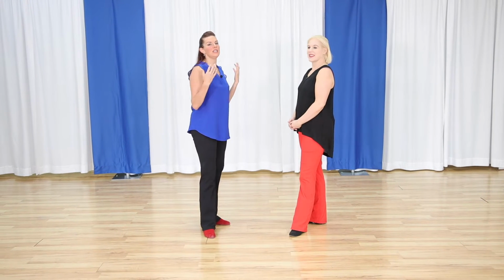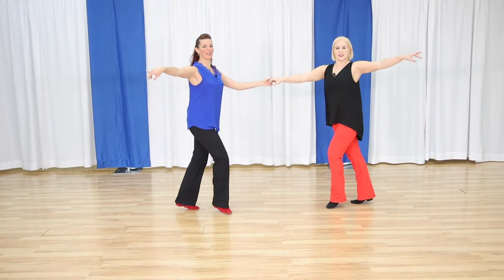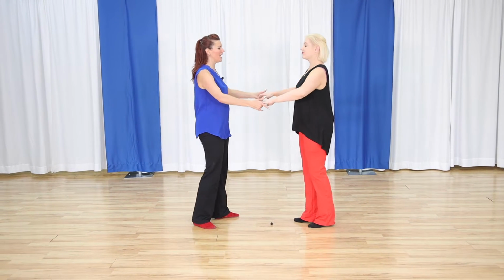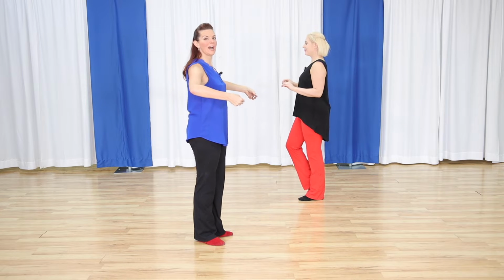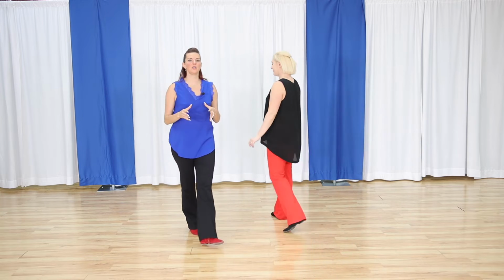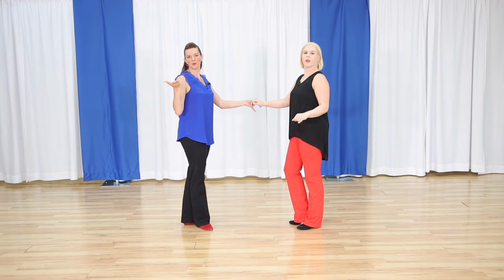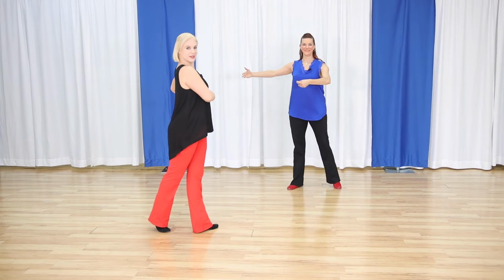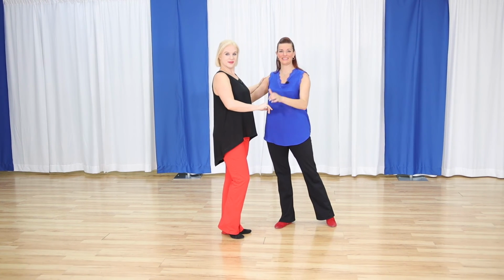5 Hustle Dance Moves to Learn Next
In this video, we're going to teach you 5 beginner, intermediate, and advanced hustle moves that you can use to learn next. This dance lesson is perfect for anyone who wants to up their game and increase their hustle level!

If you're looking to learn some hustle moves that will help you look great on the dance floor, then look no further! These moves are perfect for beginners, intermediates, and even experts! With a little practice, you'll be able to up your hustle game and learn new moves in no time!

Emily and Megan

📕 Teacher Training
👉 Teach group classes & grow your dance community